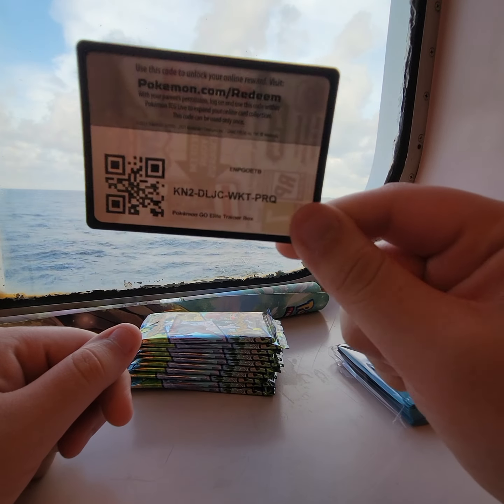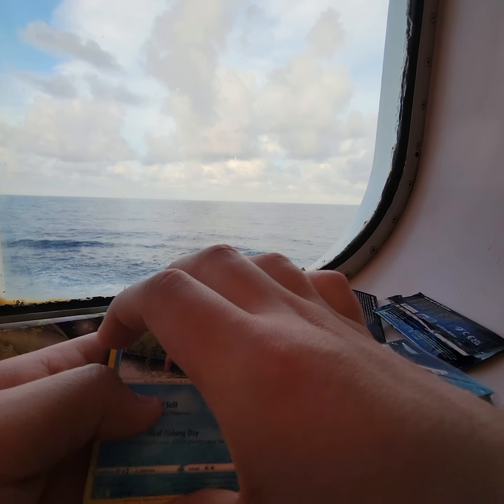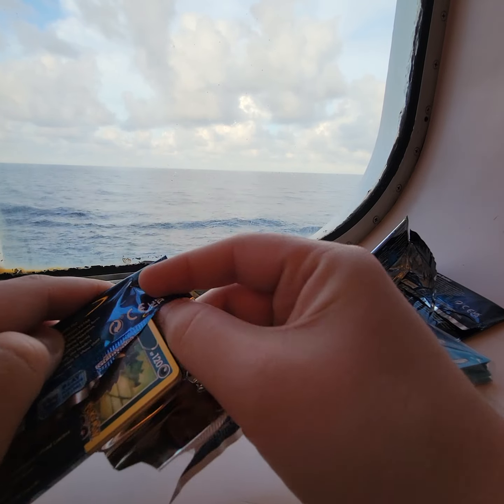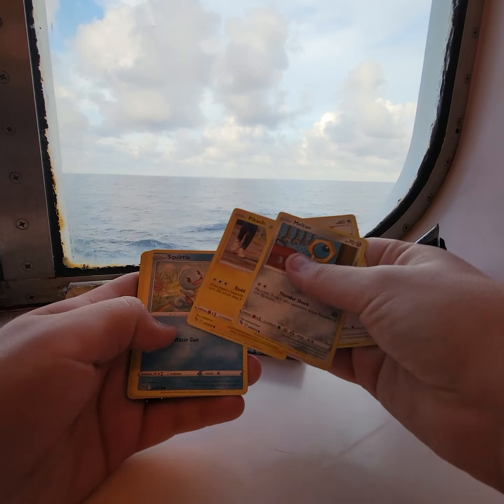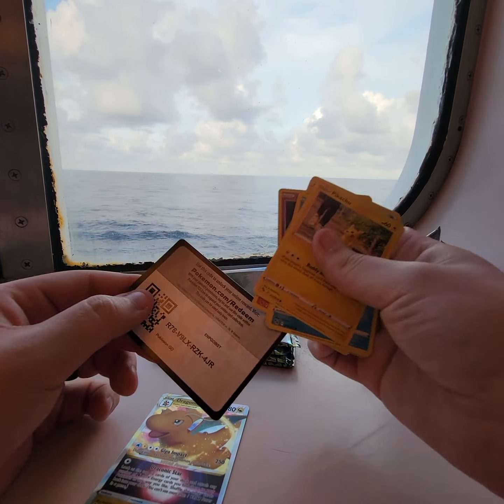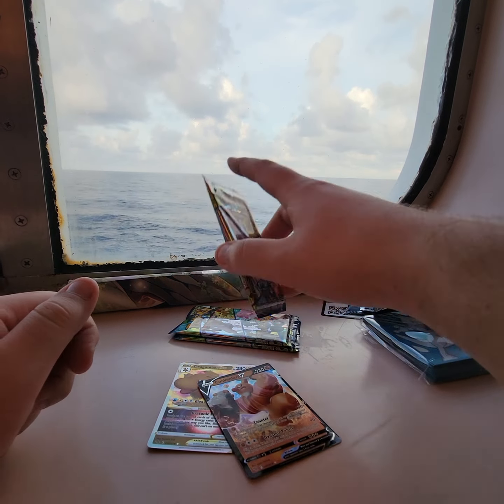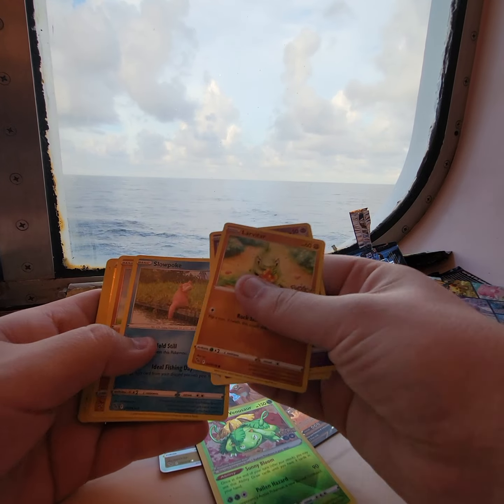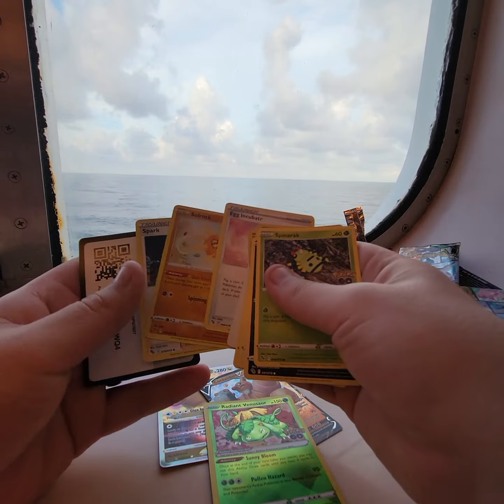Opening a Pokémon Go ETB on a Cruise!!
Opening a Pokémon Go ETB on a Cruise, Awesome Hits! Giveaway at 1000 subscribers on YouTube and a separate giveaway once I hit 1500 followers on TikTok! Make sure to share with all family and friends! Thanks -Trey